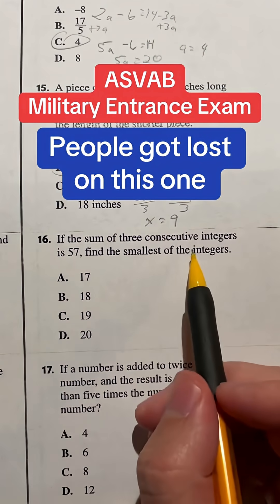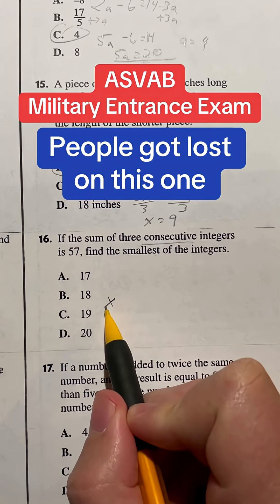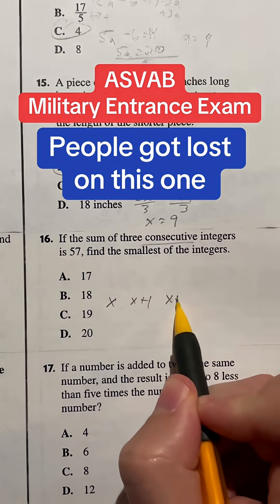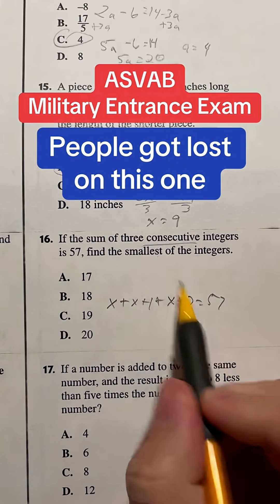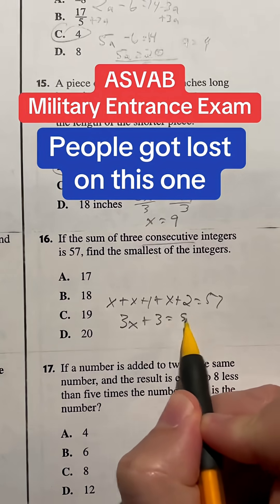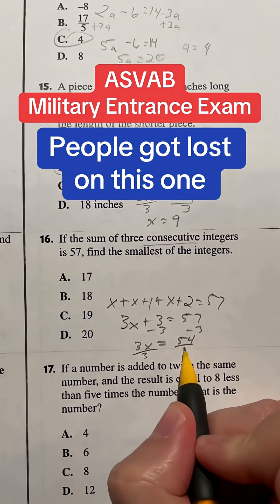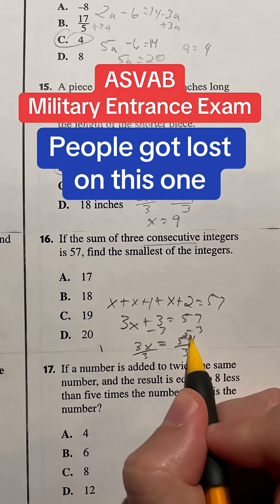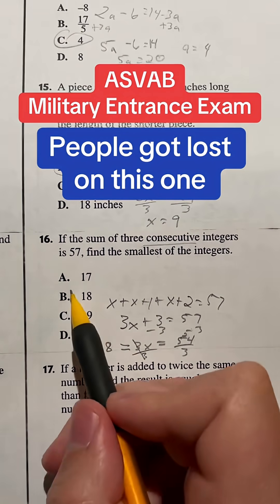ASVAB Questions answered Math Knowledge 16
Over the next few weeks, I am going to be releasing short solutions to the ASVAB AFQT Mathematical Knowledge questions.

Hopefully this can help you raise your score for your military entrance exam!